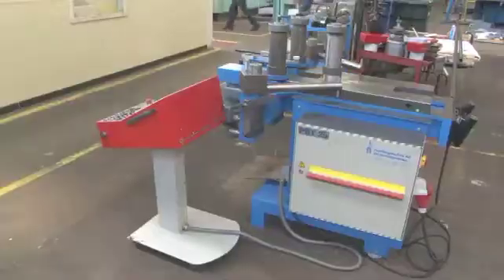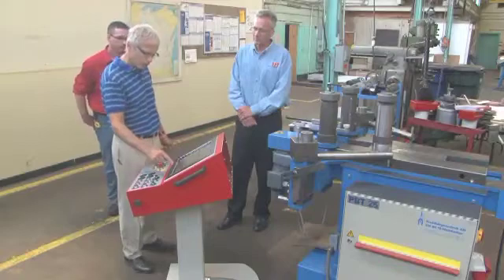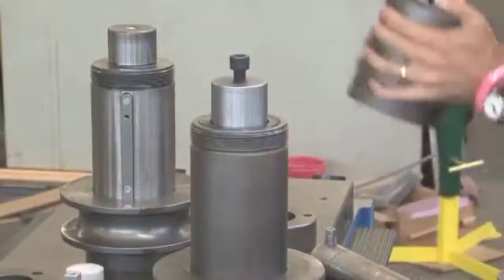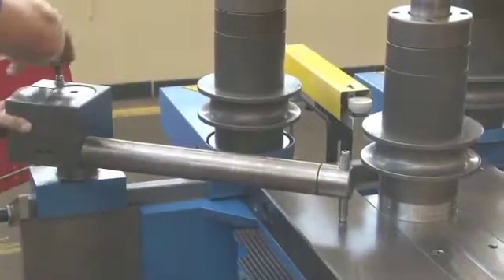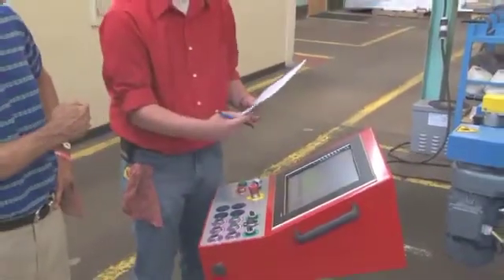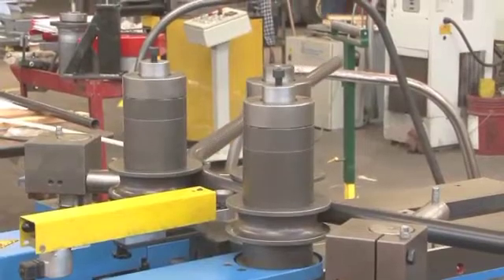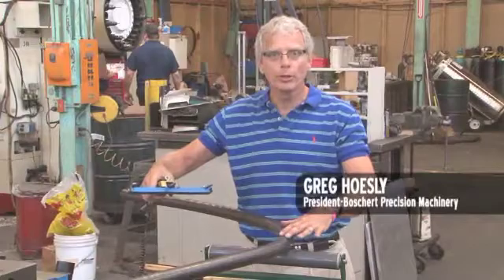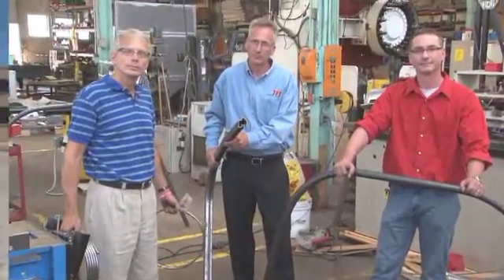TPJtv: Falls Manufacturing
In episode 2 of TPJtv, we're in Butler, Wisconsin at Falls Manufacturing looking in detail at the profile bending process.